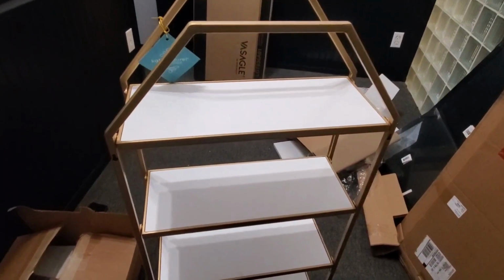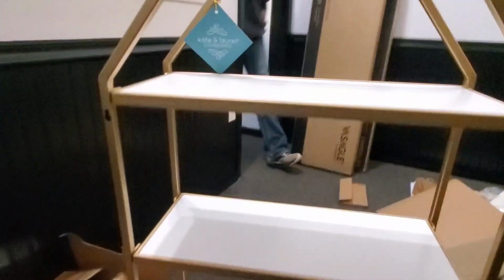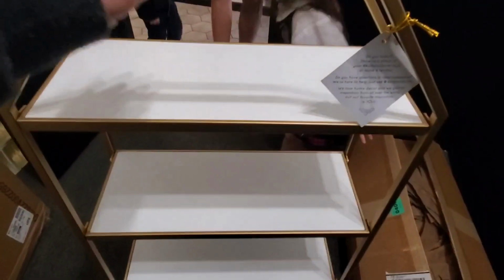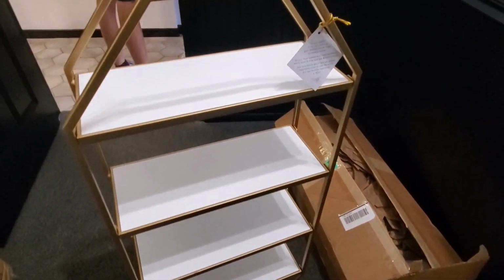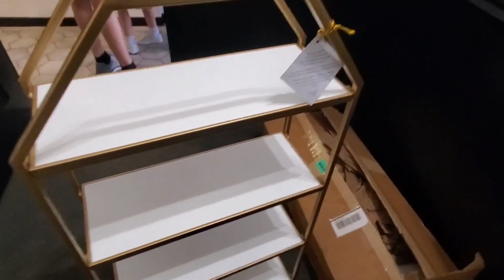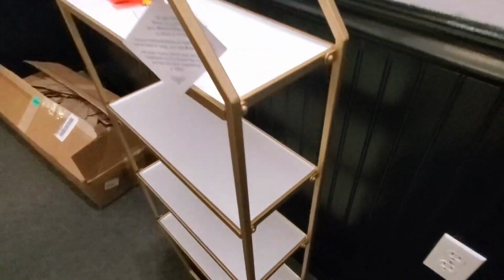Can You Really Revamp Your Living Room in Just 48 Hours?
CLICK HERE TO VIEW MORE!
on Amazon
Transform your living room in just 48 hours with Adela's genius hacks! Learn how to revamp your space with Kate and Laurel's stylish products.
My goal is to help you make informed purchasing decisions by providing practical demonstrations and real-life usage tips.
Amazon Store

Attention businesses! I'm always excited to explore new products and share them with my audience! If you'd like to see your product reviewed in my thorough and practical style,